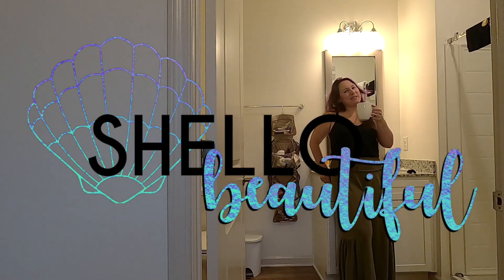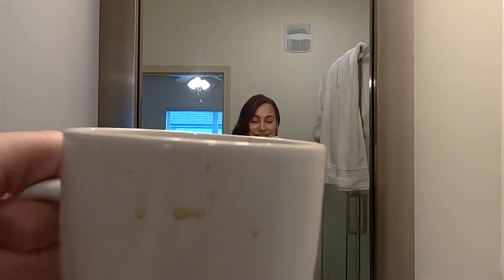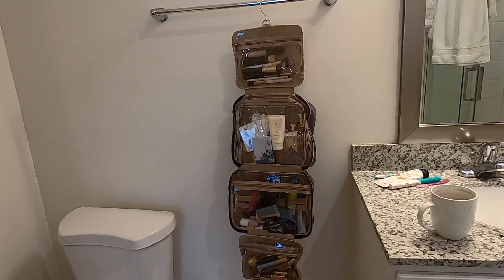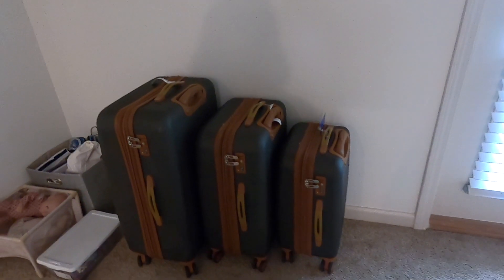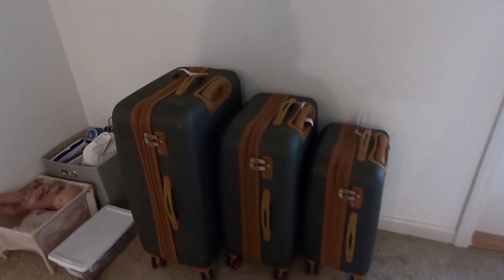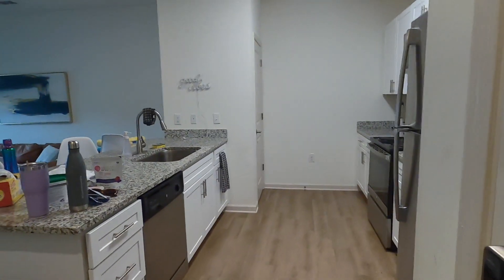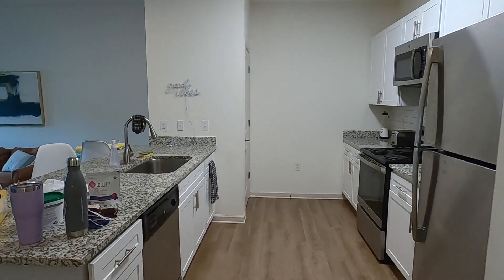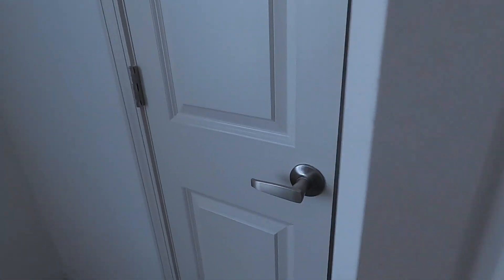Saying Goodbye to our Air BNB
Welcome back to The Diva Moves South! I’m so grateful to have you following along on this wild adventure with us! If you’re brand new to the series, you can find the previous episodes linked for you below (just scroll a tiny bit more).

In today’s episode, it’s time to finally say goodbye to our AirBNB and move into our new (to us) home! After spending the last three weeks in suitcases, we couldn’t be more excited that this day has finally arrived.

Thank you for being here and supporting my channel! I'm so grateful for the opportunity to share our lives here with you. If you enjoy this video, don’t forget to hit that thumbs up button to let me know. And make sure you hit that little bell so you get notified when I post a new video. See you then!

➕ Binge watch with your best cup of coffee!

| PREVIOUS EPISODES |

➕The Mom Organizer
➕Luggage Set
➕Cube Organizer
➕Jurassic World Headphones
➕Baby Doll + Crib
➕Picasso Tiles
➕Bluey Figurines
➕Cord Organizer
➕Drawer Organizer
➕Berkey Filter